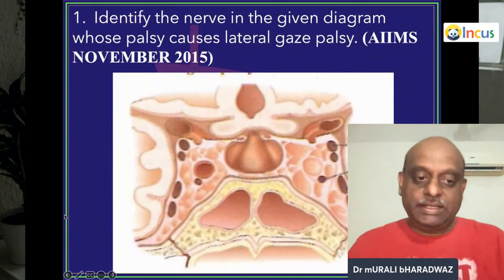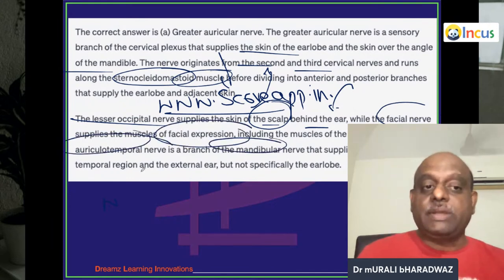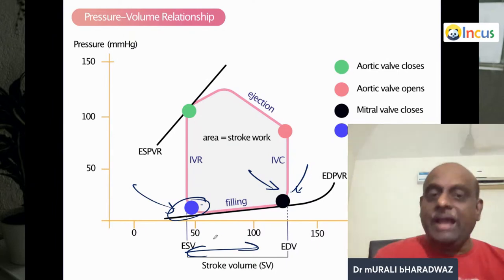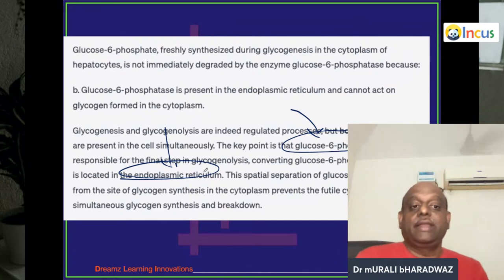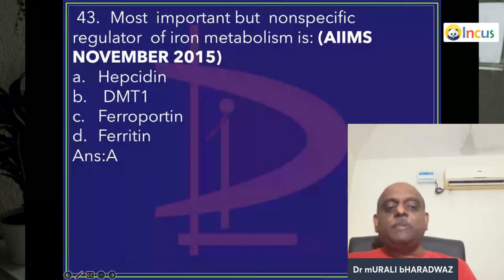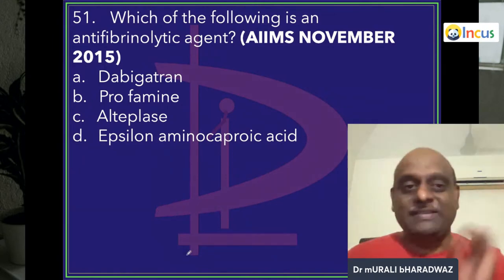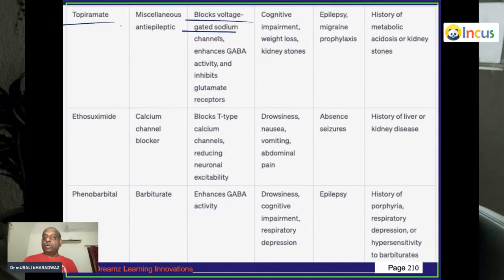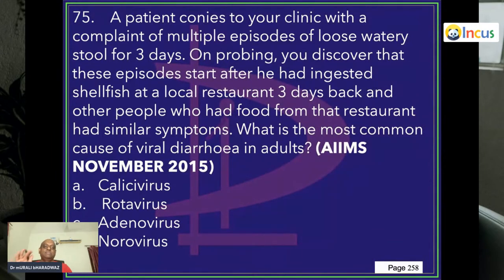29th April 9 am 1 PM INICET 60 Day Crash Course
29th April 9 am 1 PM INICET 60 Day Crash Course